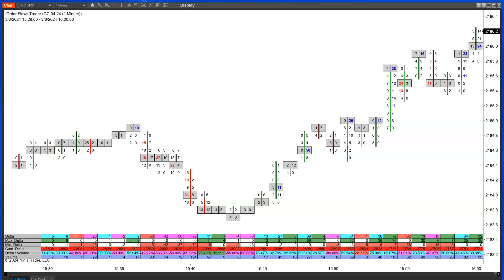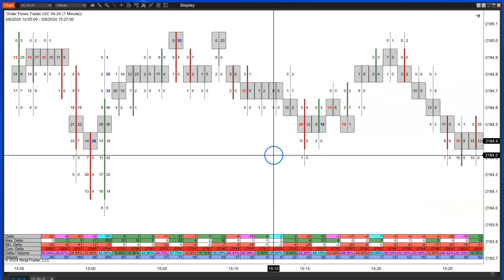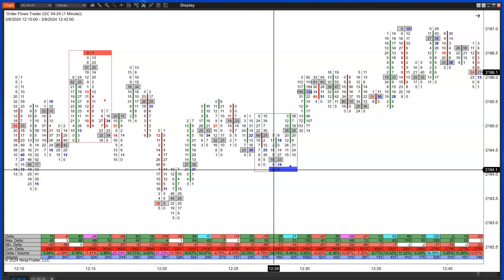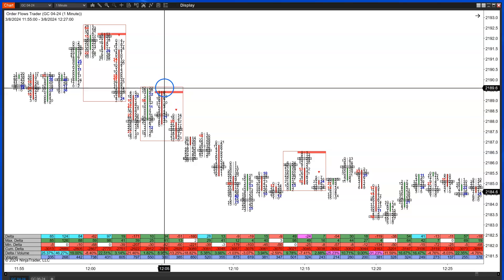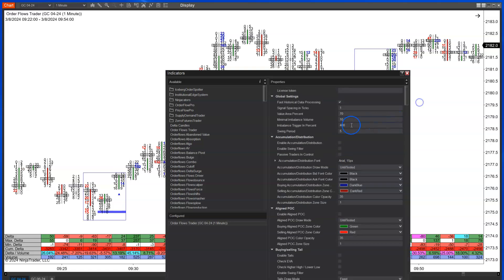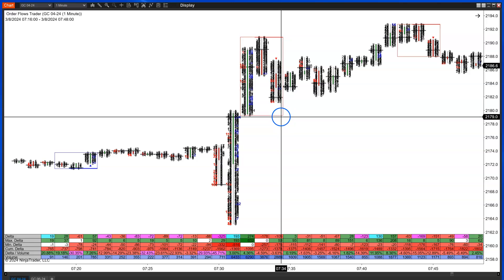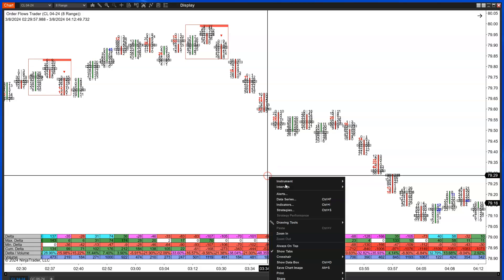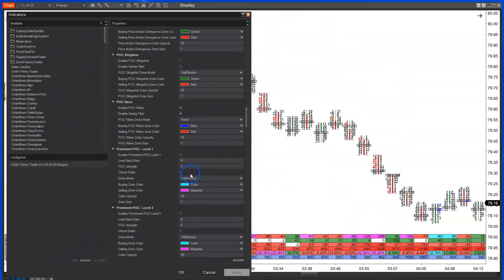POC Wave Analysis With Orderflows Trader 7 For NinjaTrader 8 Order Flow Trading Strategy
POC wave is a 3 bar order flow set up based on where the Point of control appears over the 3 bars.

Sure, I can expand on the concept of a POC (Point of Control) Wave, which is a three-bar order flow setup based on the location of the Point of Control.

The Point of Control (POC) is a valuable concept in order flow analysis and represents the price level where the most trading activity occurred during a specific time period or bar. It is considered an area of fair value or equilibrium, where buyers and sellers were most actively engaged.

The POC Wave is a three-bar pattern that helps traders identify potential order flow imbalances and potential trading opportunities based on the location of the POC relative to the current price action. Here's how the POC Wave setup works:

1. Bar 1: The first bar establishes the POC for that particular time period.

2. Bar 2: On the second bar, traders analyze the position of the current price action relative to the POC from the previous bar. If the price is trading above the POC, it suggests potential buying pressure or an imbalance towards the buy side. If the price is trading below the POC, it suggests potential selling pressure or an imbalance towards the sell side.

3. Bar 3: The third bar is crucial in confirming or negating the potential order flow imbalance identified on the second bar. Traders look for the price action on the third bar to continue in the same direction as the second bar, relative to the POC from the first bar.

If the price action on the third bar continues in the same direction as the second bar, relative to the POC from the first bar, it is considered a valid POC Wave setup. This setup can be used as a potential entry signal for a trade in the direction of the identified order flow imbalance.

The POC Wave setup is particularly useful in identifying potential order flow imbalances and trading opportunities in the direction of the prevailing order flow. However, it's important to note that this setup should be used in conjunction with other technical and fundamental analysis tools, as well as proper risk management strategies.

This is just one of the new features available in Orderflows Trader 7.